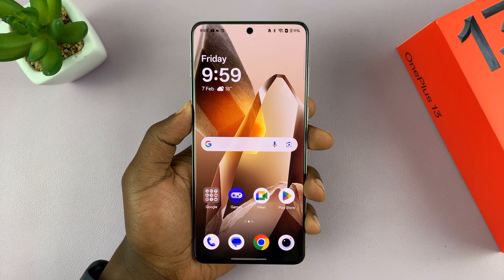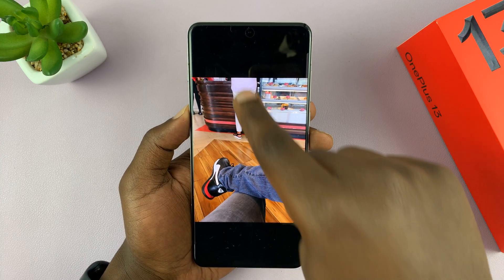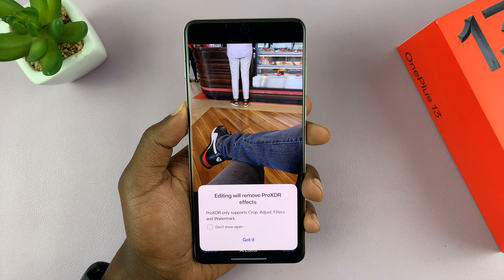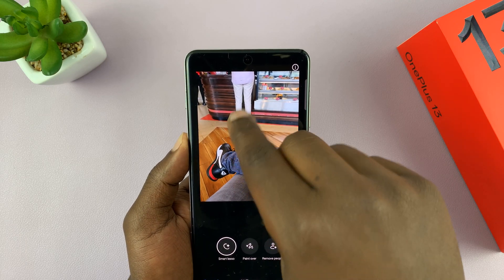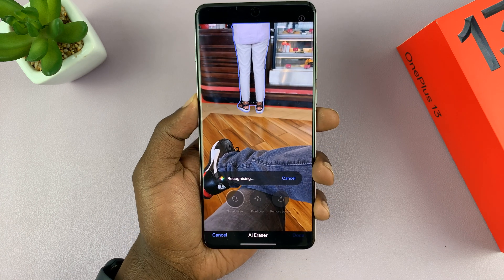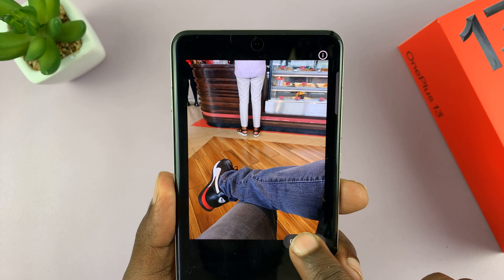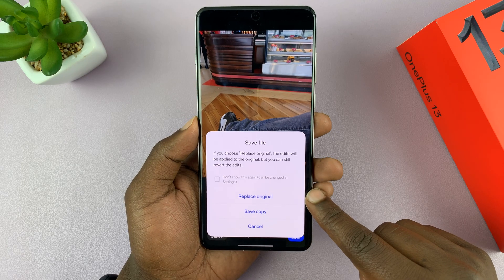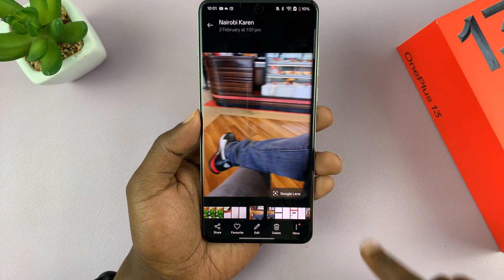How To Use Object Eraser On OnePlus 13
Learn how to use Object Eraser on OnePlus 13 to remove unwanted elements from your photos with ease.

This powerful tool helps you clean up images by erasing distractions, making your pictures look more polished. Whether it’s a person in the background or an unwanted object, the OnePlus 13 lets you refine your shots effortlessly.

Open the Gallery, select a photo, tap Edit, then choose AI Editor & AI Eraser.

Tap Got It, ensure Smart Eraser is selected, then circle the object you want to remove.

AI removes the object & fills the space. Tap Done, then Save as a copy or replace the original.

Cell Phone Tripod Adapter